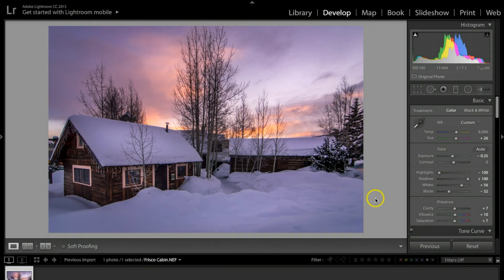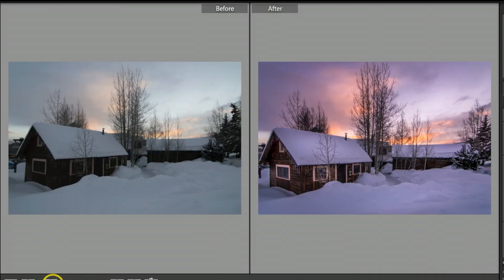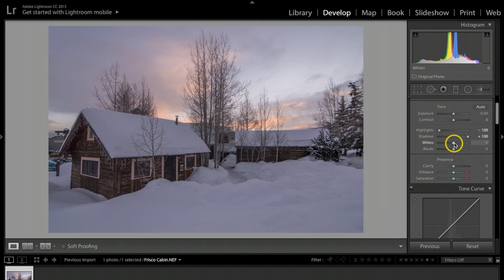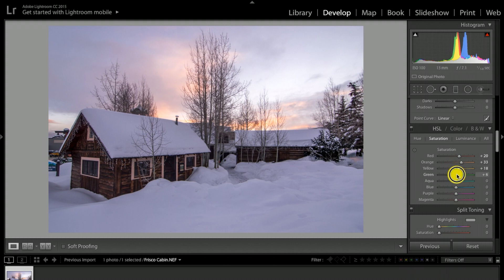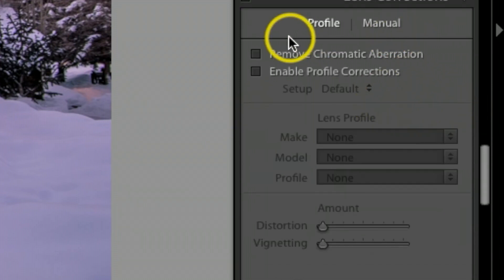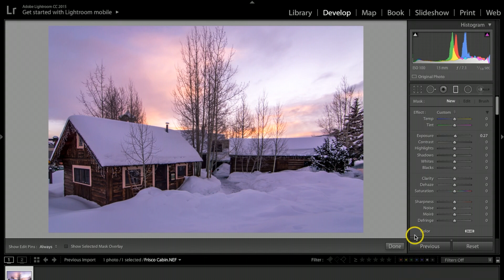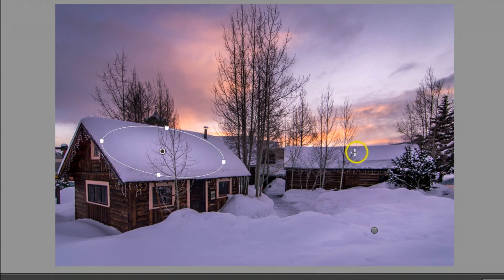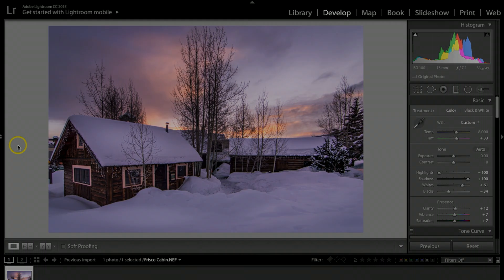Adobe Lightroom CC- Retouch Winter Sunrise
This Video I will show you how to retouch Winter Sunrise photographs, some of the tips in the last part of the video are the best-kept secrets.